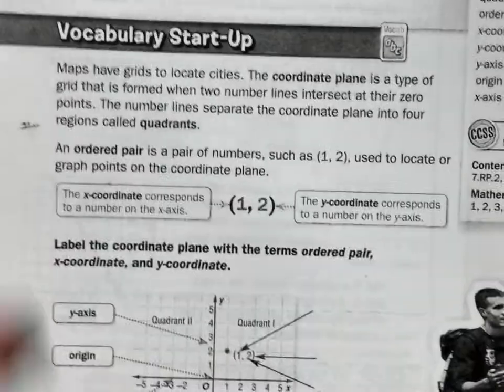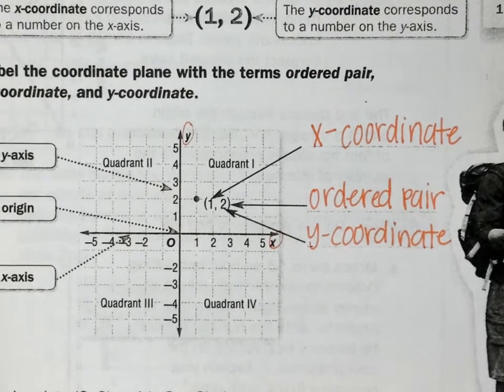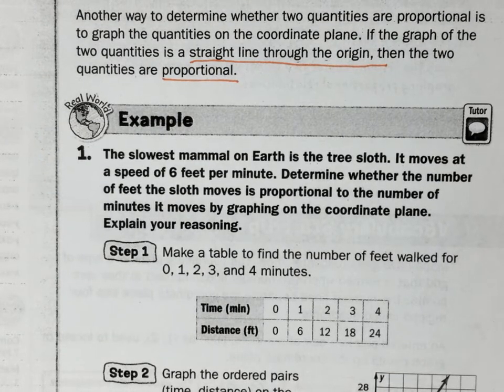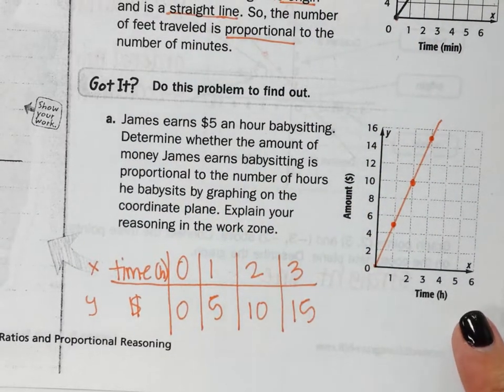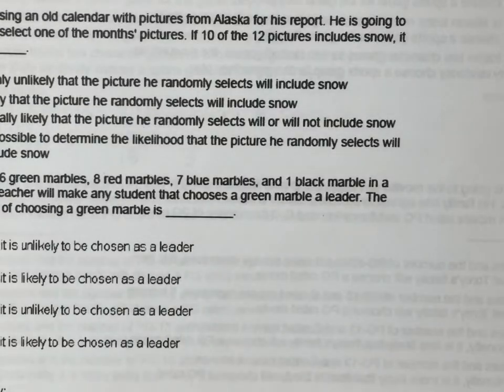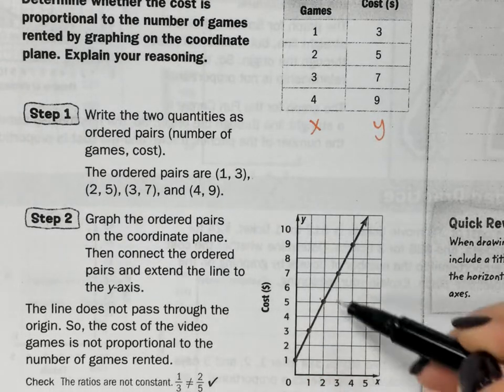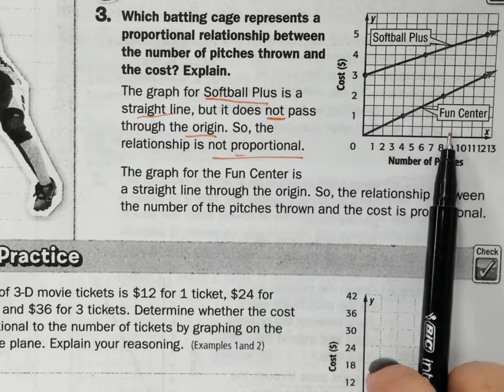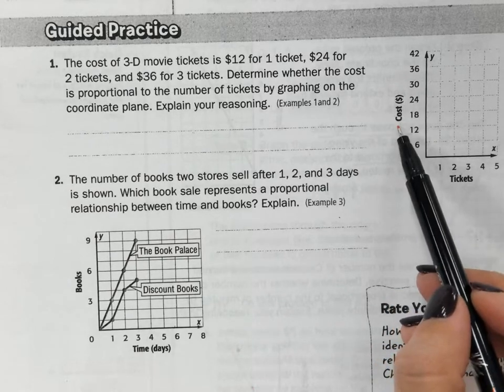11 7 Graphing Proportions PA